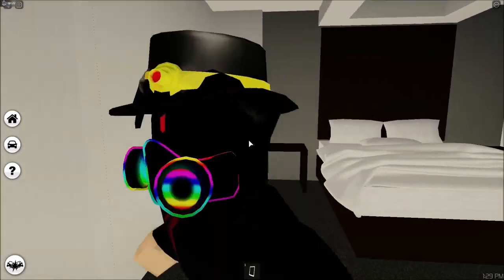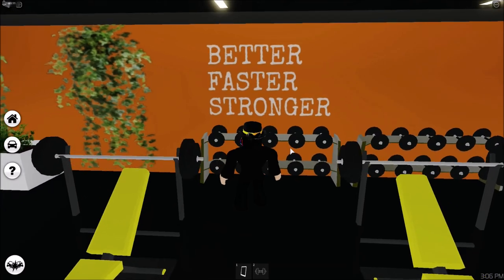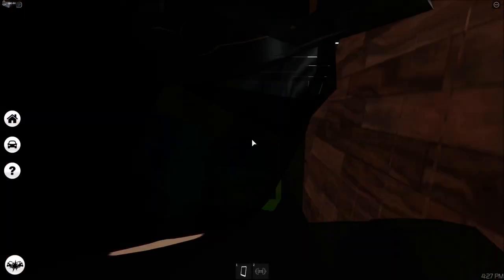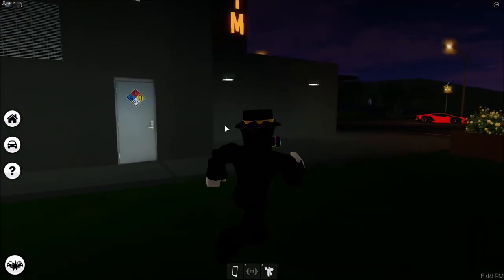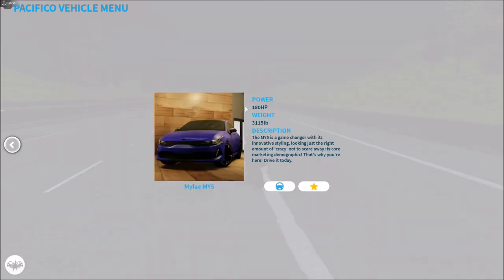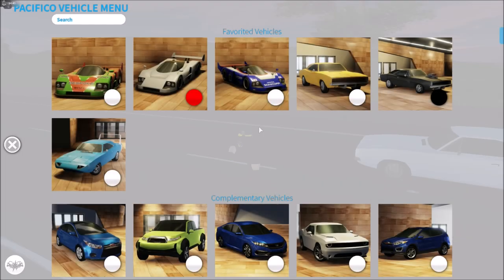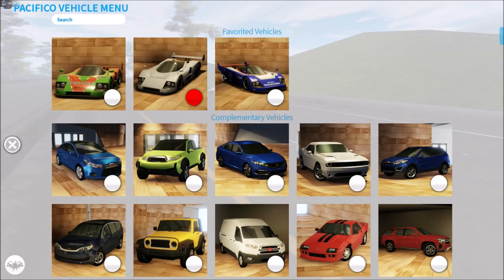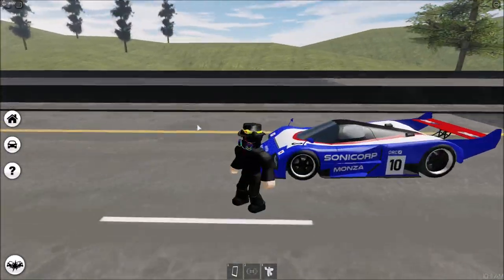9 NEW Cars, Gym and House Plots! (Pacifico 2, Roblox)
Roblox Pacifico 2 updated 2 days ago, and I will review the new update in this video. They added 9 new cars, a gym and a new house plot!